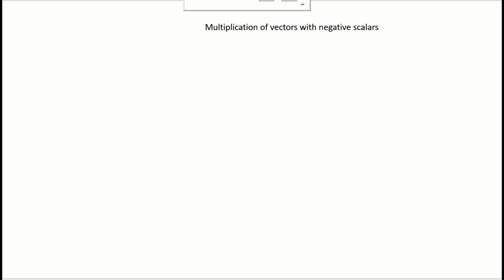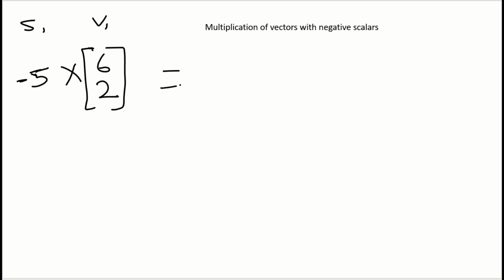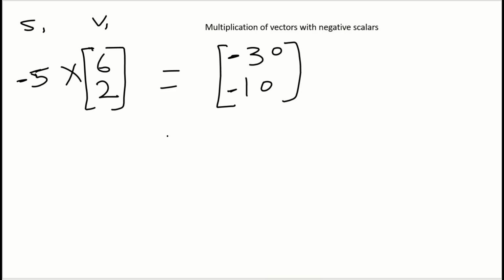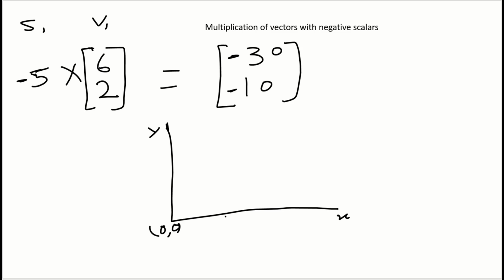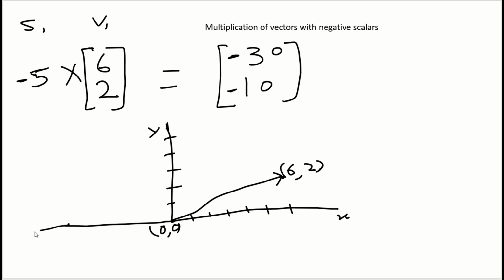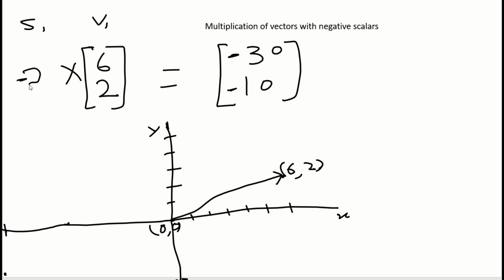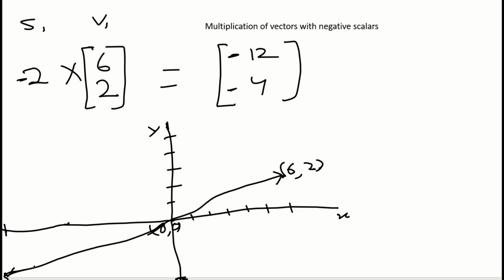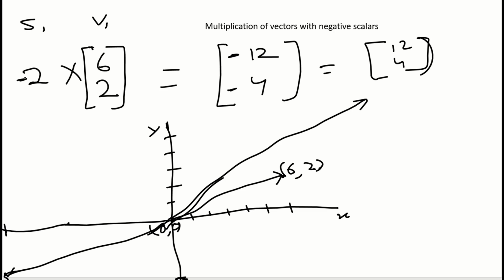Linear Algebra-Multiplication of Vector with Negative Scalar